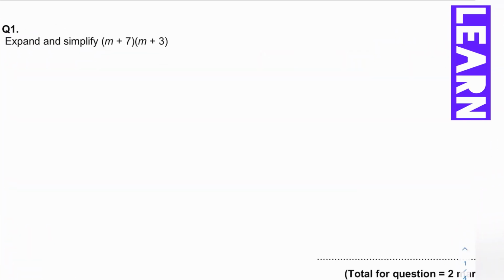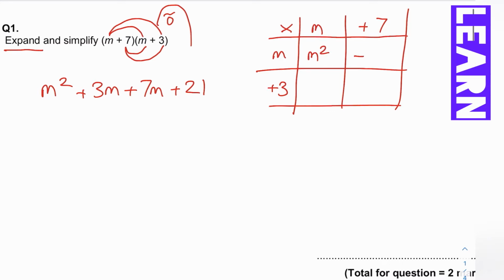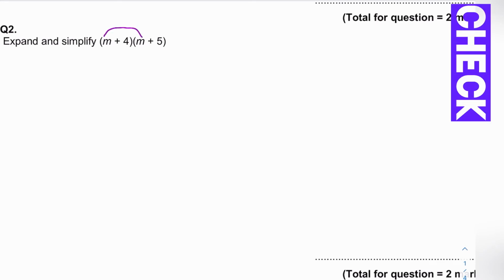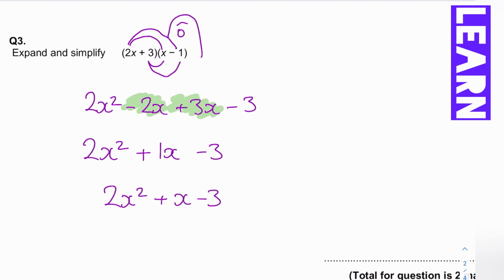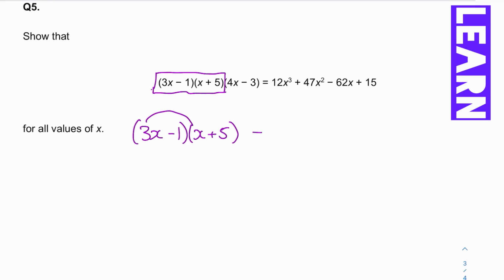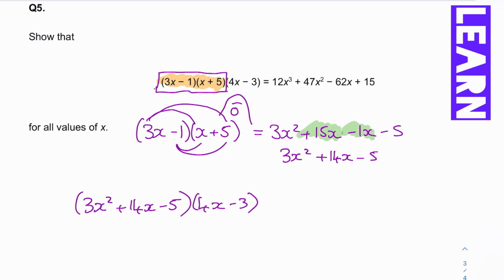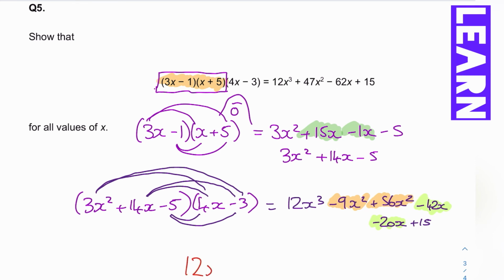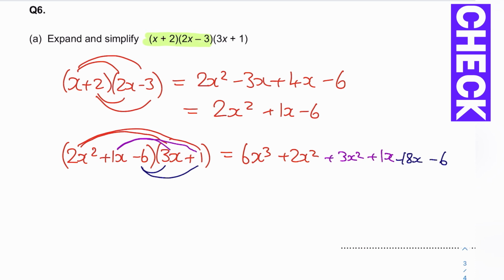GCSE Maths - Expanding Double and Triple Brackets: Learn, Apply, Check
A selection of GCSE Maths questions answered on the topic 'Expanding Double and Triple Brackets'